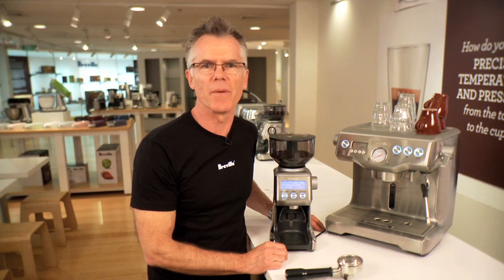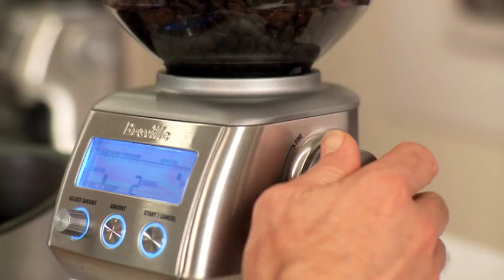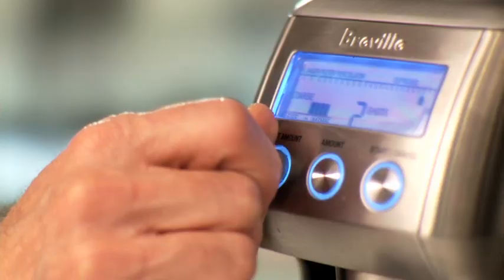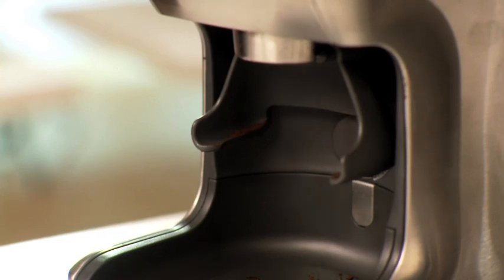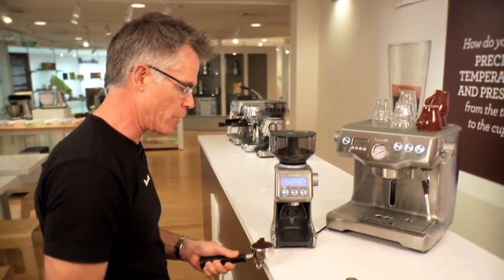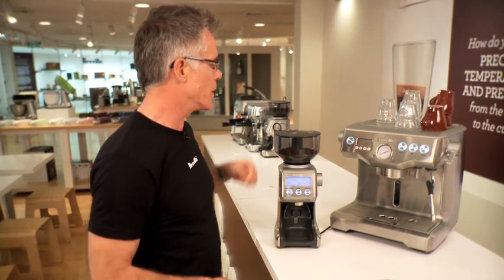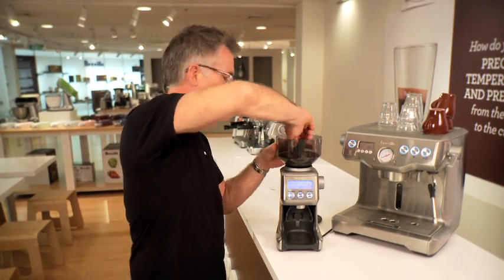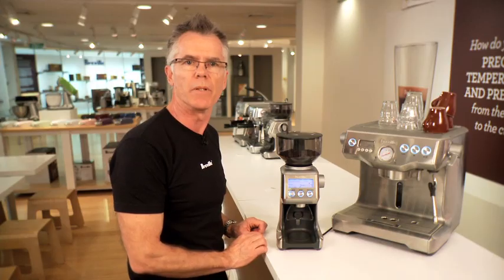Espresso Tips - Getting the grind right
Demonstration of gaining the right grind size by Phil McKnight from Breville.  With the BES90 Dual Boiler and BCG800 Smart Grinder.